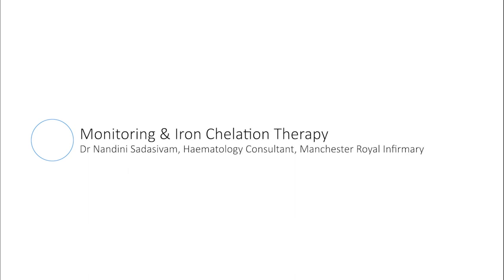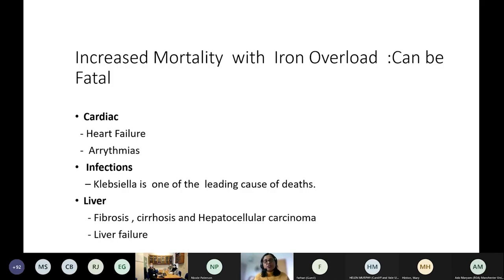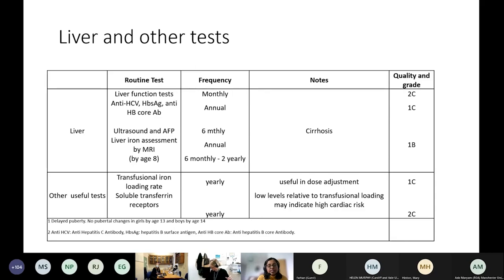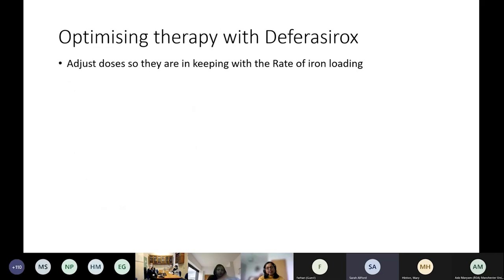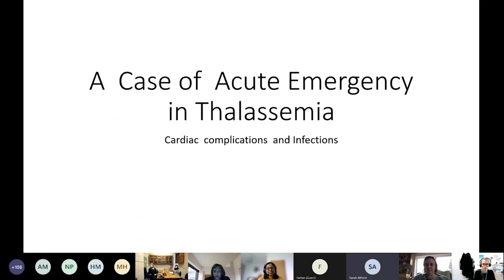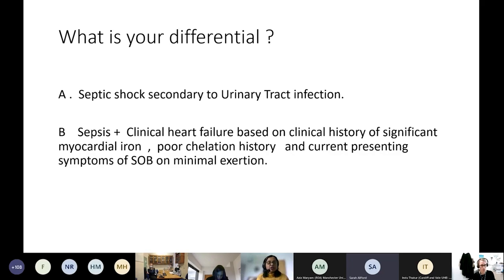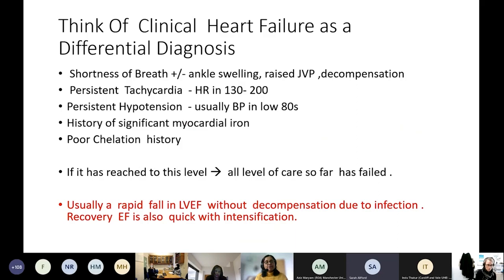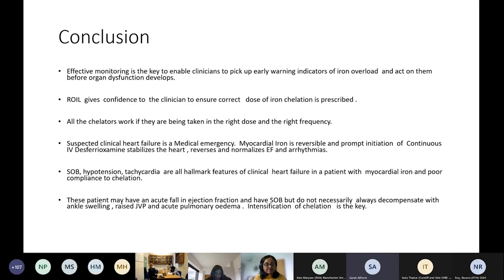Monitoring & Iron Chelation Therapy', Dr Sadasivam, MRI (1-Hour Education Session 24/01/22)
NW Sickle Cell and North of England Thalassaemia & RIA HCC presents a 1-hour education session Presentation: Monitoring & Iron Chelation Therapy
Presenter: Dr Nandini Sadasivam, Adult Consultant Haematologist, Manchester Royal Infirmary (MFT)

Date: 24/01/22 Location: MS Teams

00:43 Monitoring and management of iron overload
19:42 Clinical case 1 (TDT)
34:41 Clinical case 2 (CDA)
54:56 Q&A session

Please note this video is aimed at health care professionals for training purposes rather than the general public.